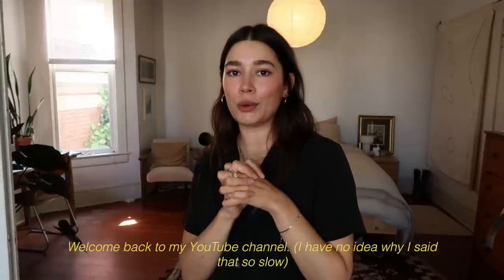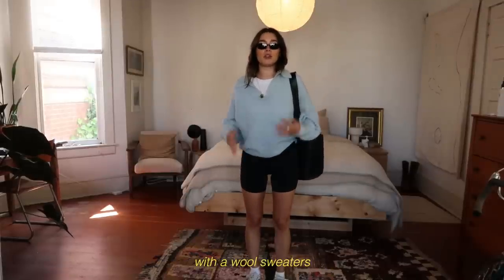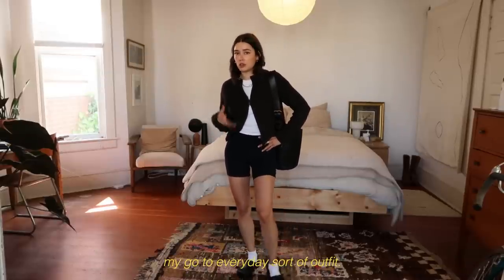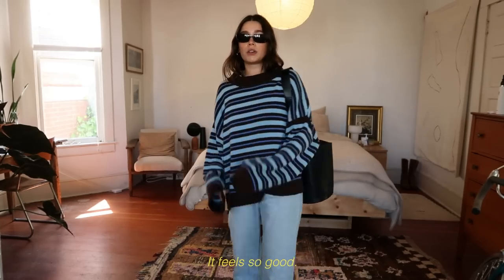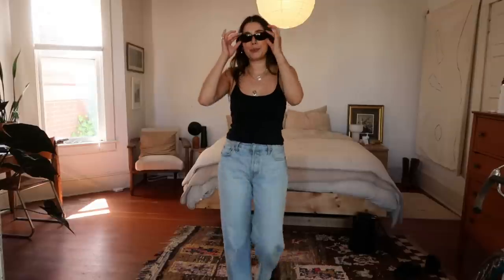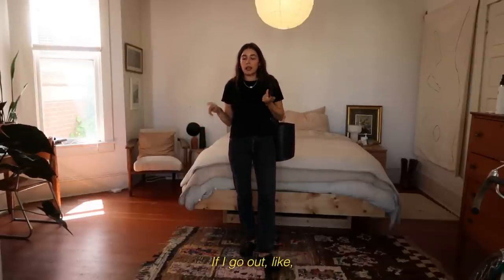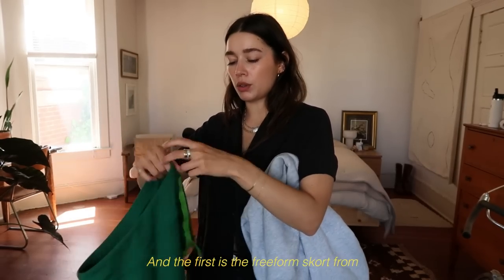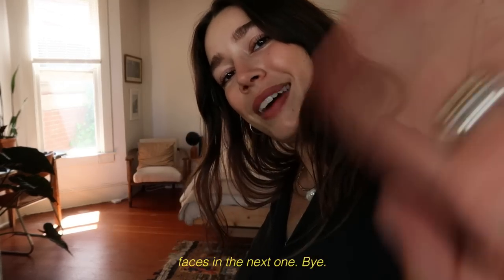My Most Worn Outfits Of May 2023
hi cuties! I hope you like this most worn outfits of may video hehe i had filmed so much content this day so I'm sorry that I'm speaking so slowly. my brain was tired lol

appearances by!

etsy sunglasses
lululemon wunder under shorts

levis 501 90s

reformation agathea loafers

ABOUT ME:
howdy cuties! I'm Sarah + I'm based on Vancouver Island. I'm looking to live authentically by finding beauty in the everyday. I create chatty videos about thrifting, beauty, travel and I’m moving forward to live a more sustainable lifestyle + I love to vlog too! I'd love to have you here

use 'GRAYMATSEN10OFF'

✿ SPF for all use code graymatsen at SuperGoop!

FTC: this video does NOT contain sponsored content. some links may be affiliate links -- using an affiliate link means that I, the creator, will make 5-10% from the sale through the link. It doesn't mean you will be charged any more for purchasing the product through the link! thank you for supporting me!